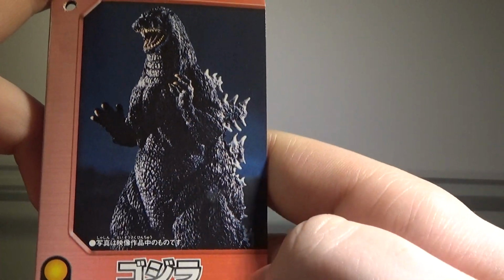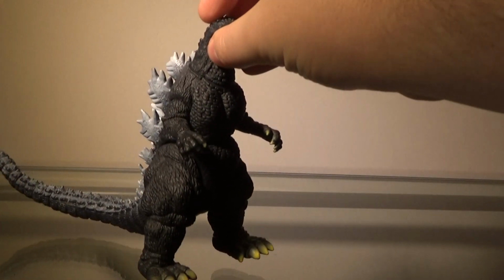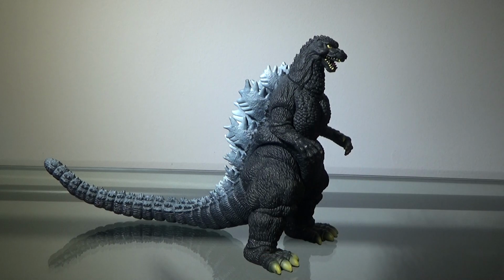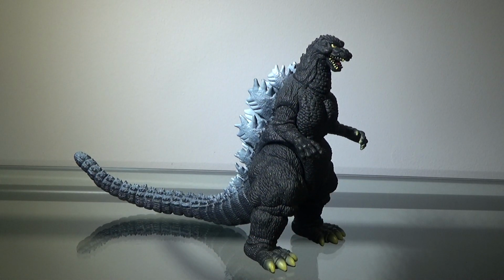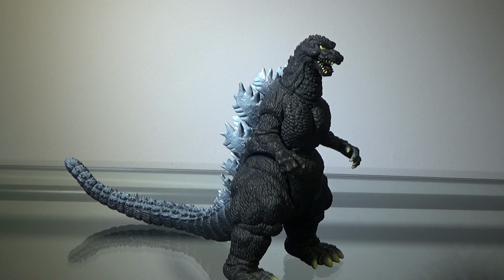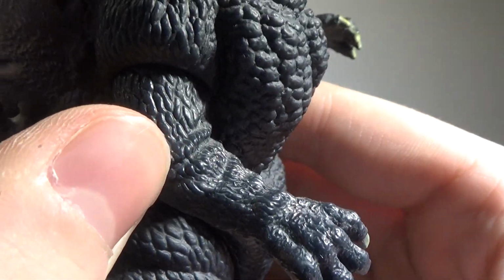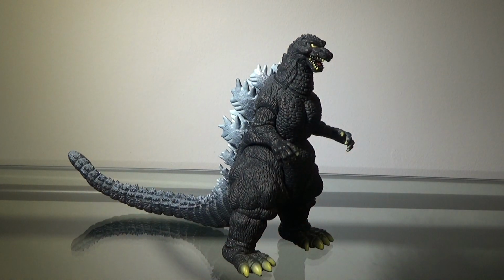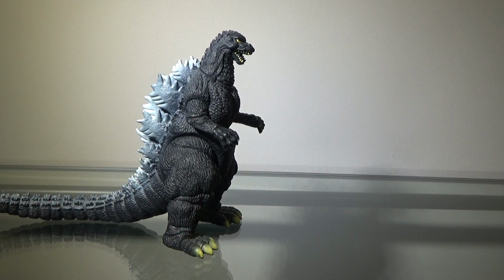Bandai Movie Monster Series Godzilla 1991 Review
Today I will review the Bandai Movie Monster Series Godzilla 1991.